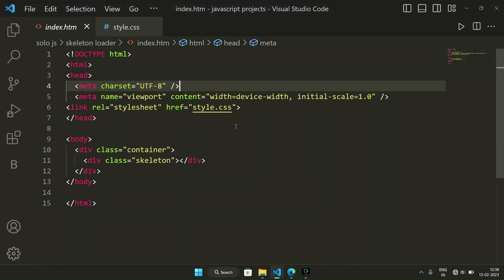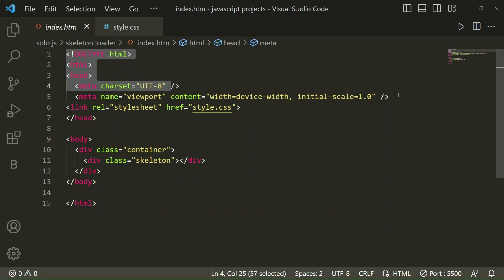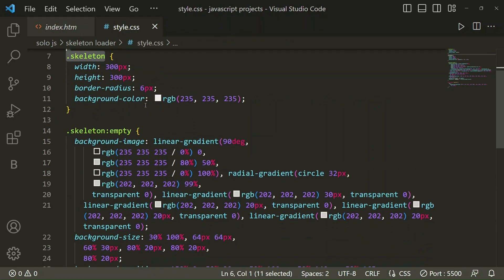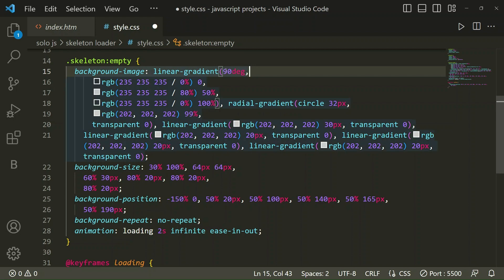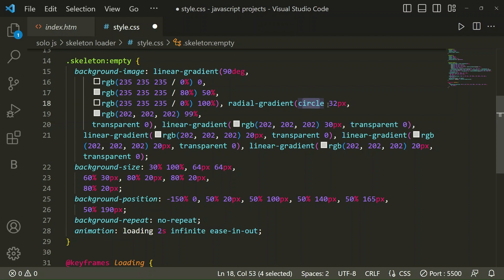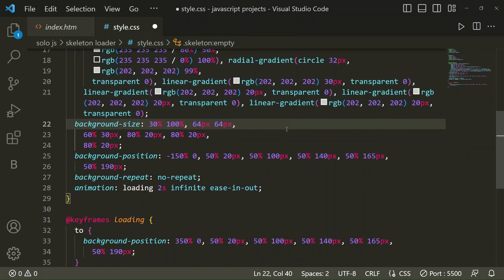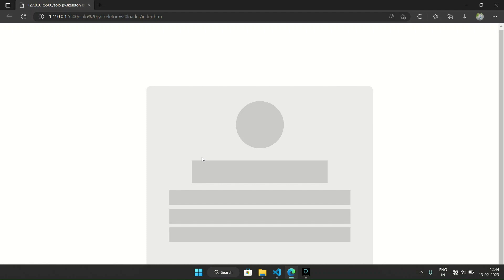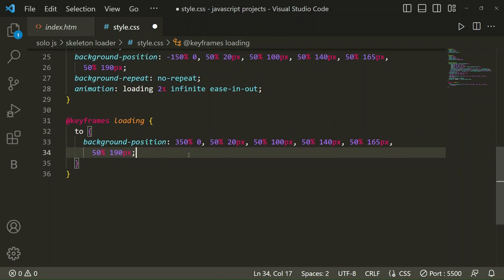Skeleton Loader with HTML and CSS🔥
Follow  @becodewala  @becodewala     more... 🔥🔥🔥